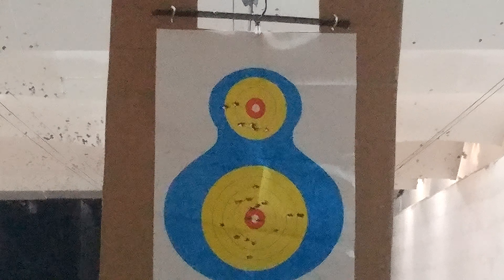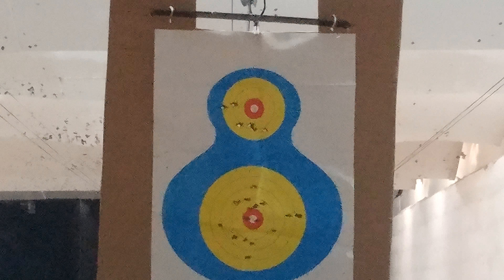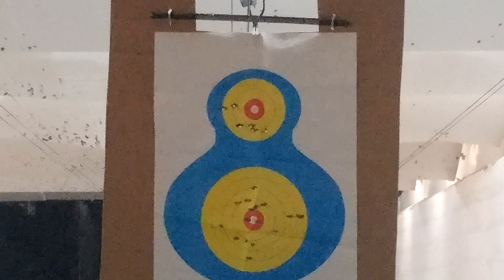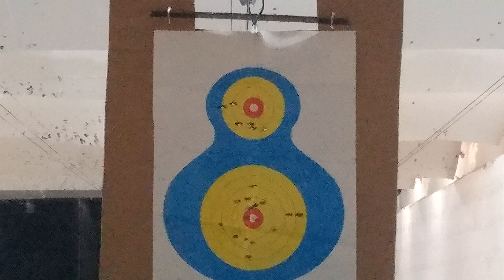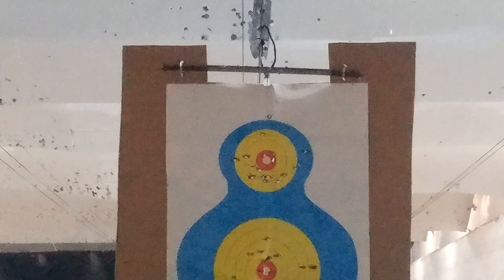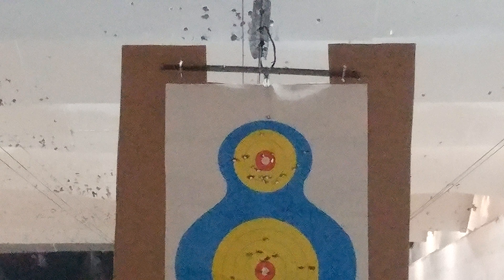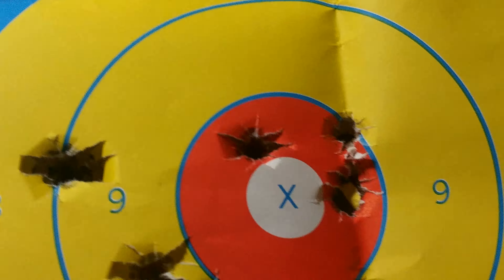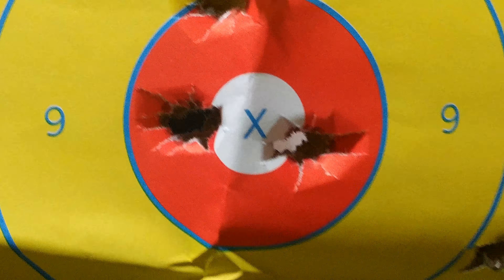Startin to get a tad better